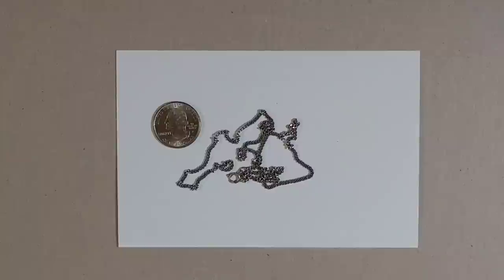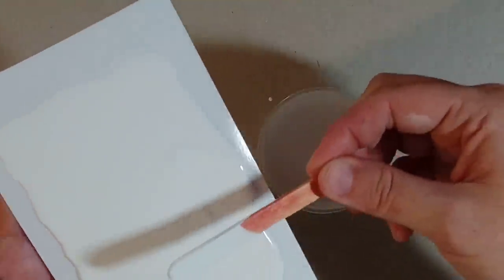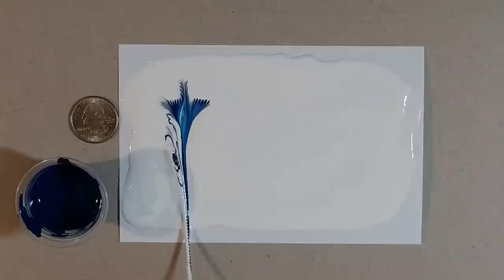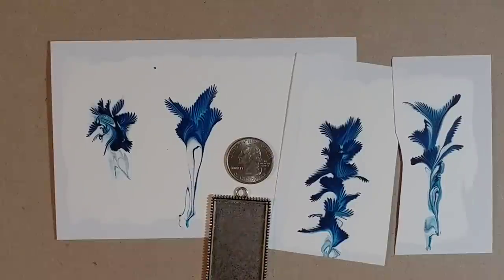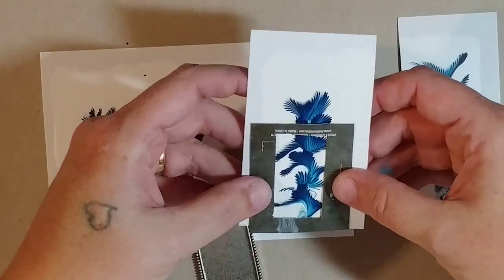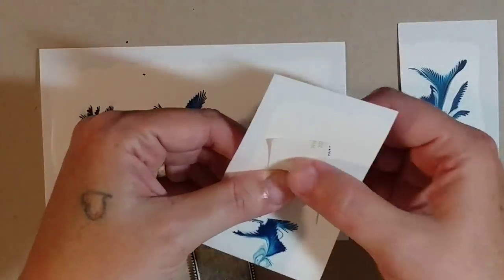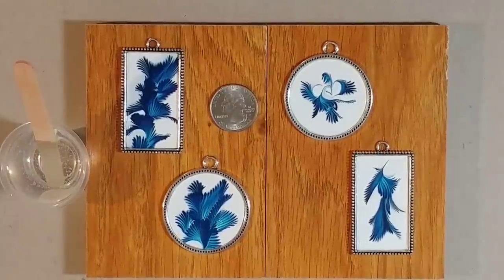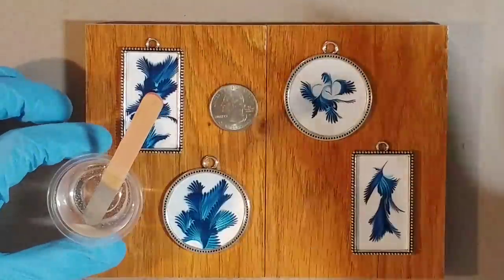World's Tiniest Chain Pulls and How To Make Resin Pendants With Them! (247)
***Update - the two round pendants are SOLD***
Attempting the world's smallest chain pulls can be challenging but I think they turn out pretty cool and make for some awesome resin pendants! I hope you enjoy 😊🙏🎨
My GENERAL FORMULA: paint, about 30-40% ratio of floetrol to paint, one tiny drop 100% silicone in each color, small amount of distilled water (chilled in the hot months)